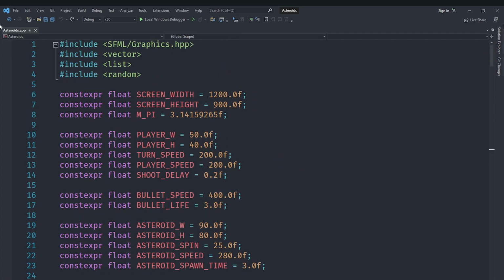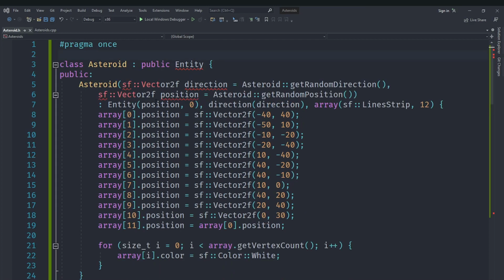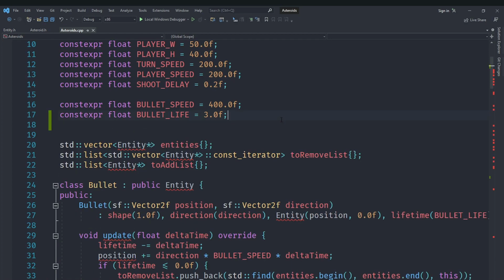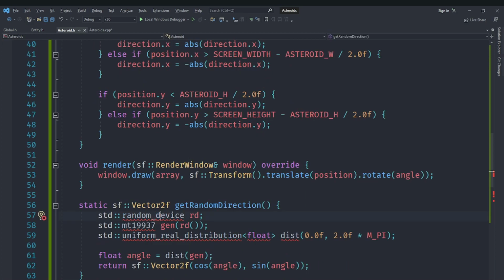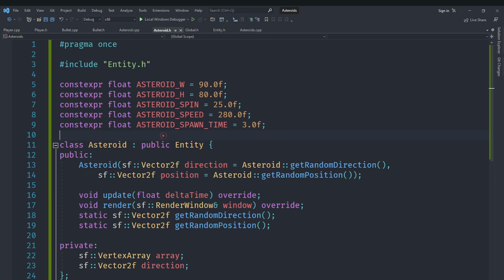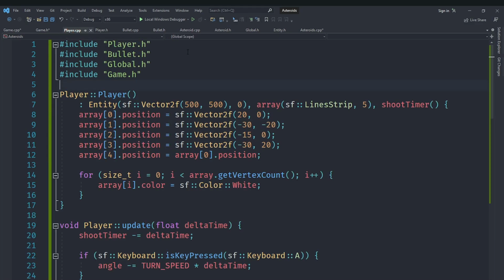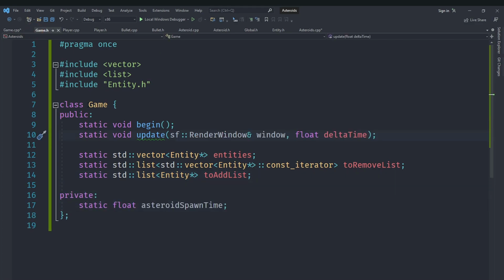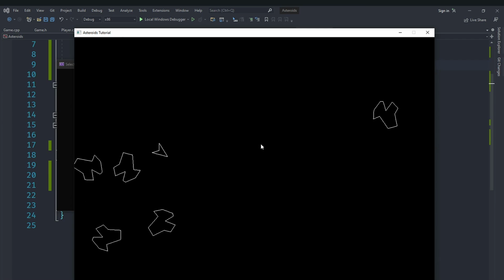Asteroids Game in C++ #11 | Code Organization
Welcome back, fellow coders and cosmic architects! 🚀 In this eleventh episode of our Asteroids game development series, we're leveling up our code structure. Join us as we bring order to our celestial chaos by organizing and splitting our code into multiple files. It's all about clarity, maintainability, and setting the stage for more advanced features! 💻🌌

Key Steps:

Discuss the importance of code organization.
Split the existing code into logical modules.
Ensure seamless integration for a clean and scalable project.

Questions or insights on code organization? Share them in the comments below. Let's build a codebase as sturdy as our cosmic playground! 🌠🎮✨